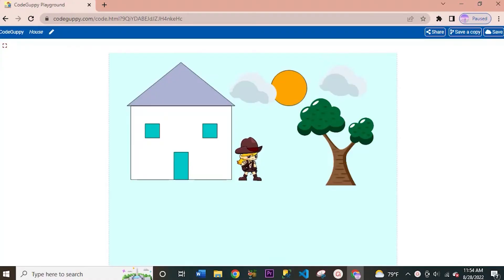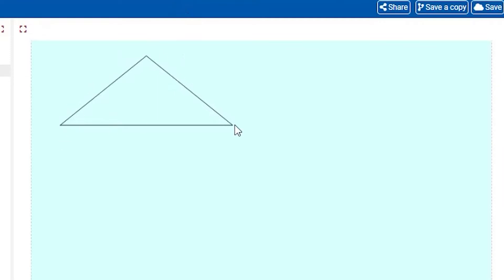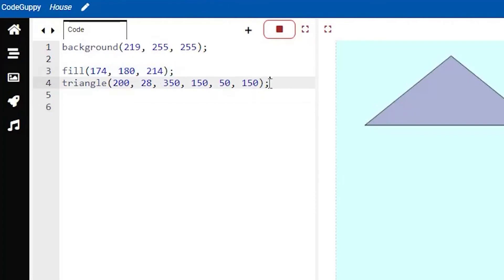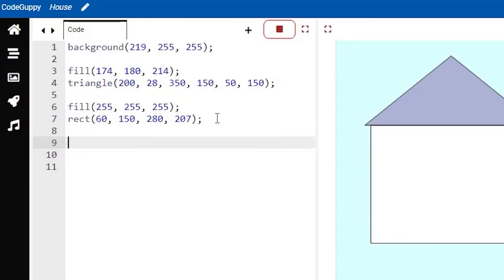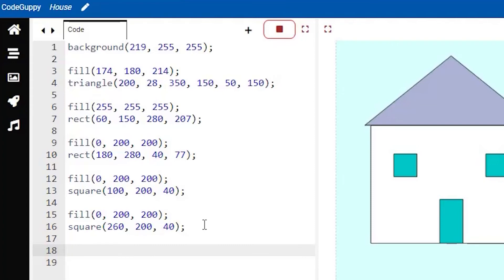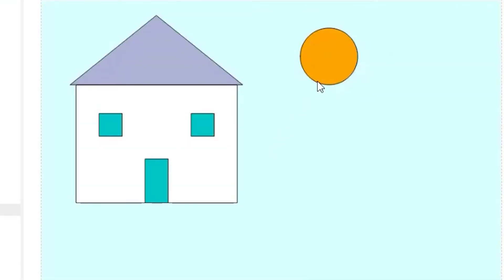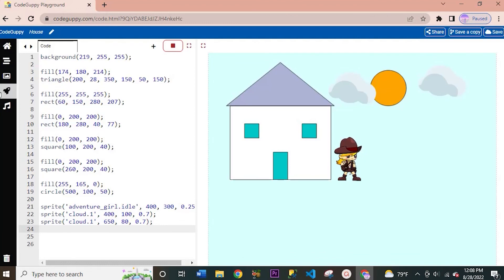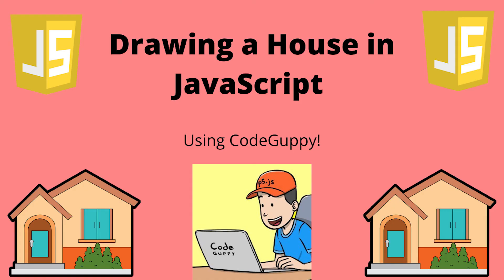Drawing a House in JavaScript using CodeGuppy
In this video we will be drawing a house in JavaScript using CodeGuppy! Before you watch this video make sure to watch the previous video in the series where I show you the CodeGuppy website and give you a small tutorial on JavaScript. Make sure to follow along with me in typing the code during this video so you can create an awesome house in JS!